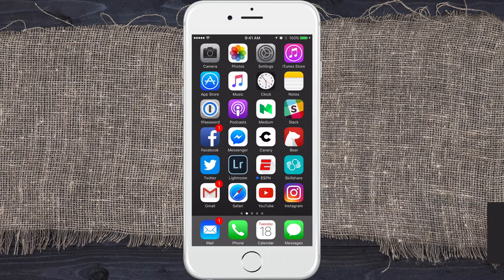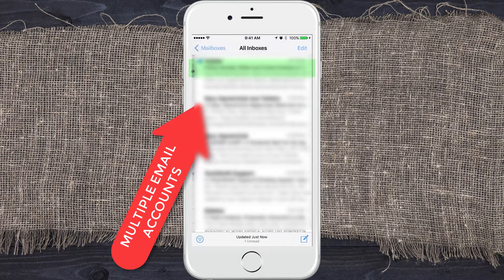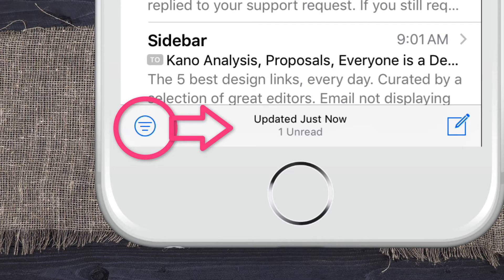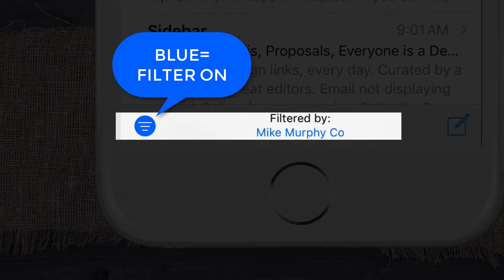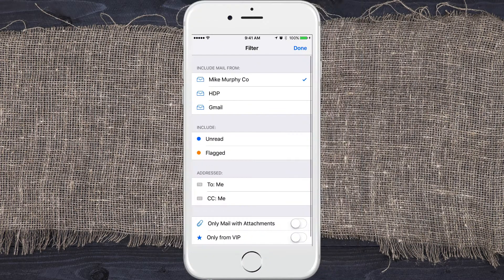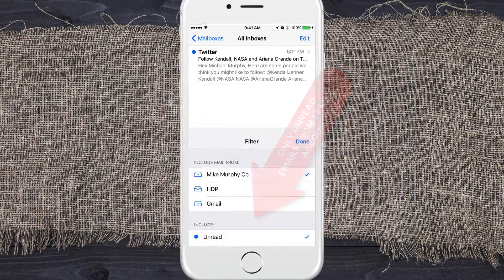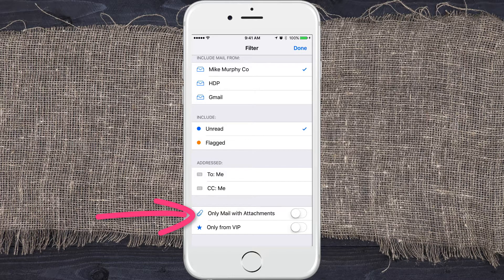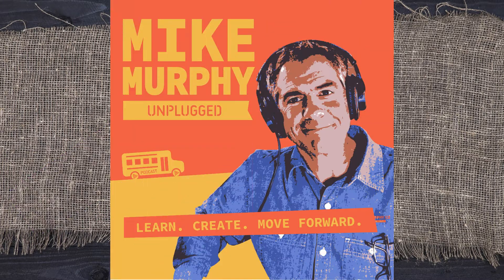Qucik Tip: Filter Emails in Mail App on iOS Devices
Quick Tip: Filter Emails in Mail App on iOS Devices

Have a lot of emails?

Want to Only See Unread Emails with one click?

Turn on Filters in Bottom Left Corner of Mail App.

To Customize Click on Blue Text (Bottom Middle)

Filter by Email Account or Unread/Flagged/Attachments

When you want to clear all your messages and only show what you want, just click the little filter circle in bottom left and voila!

Mike Murphy LLC Learn. Create. Move Forward